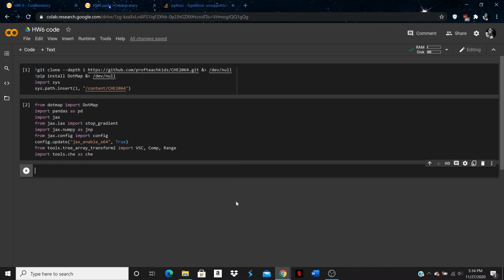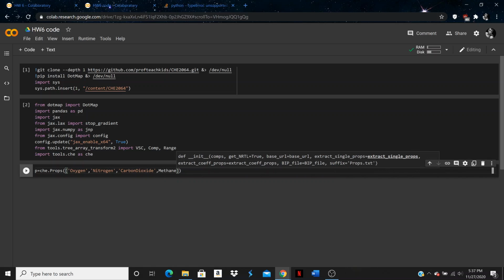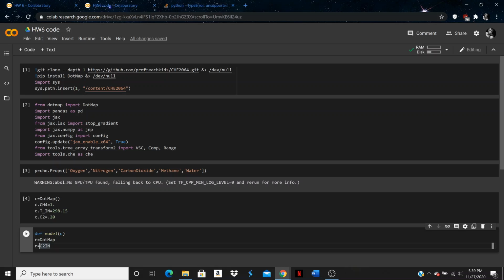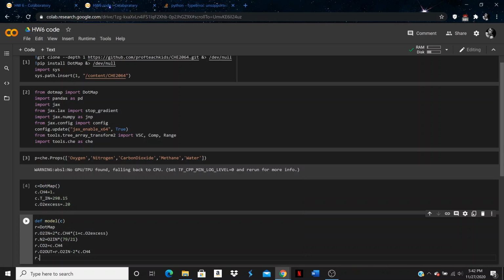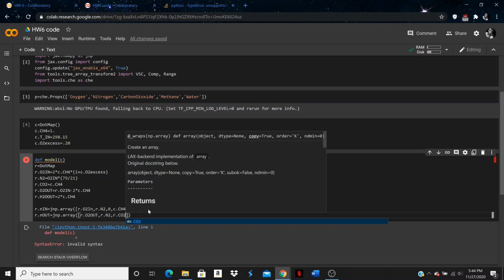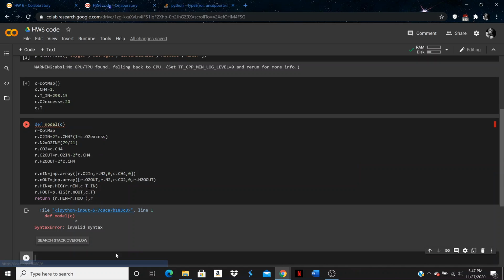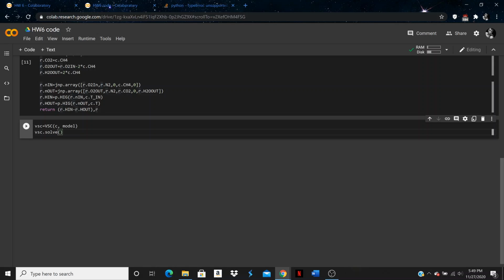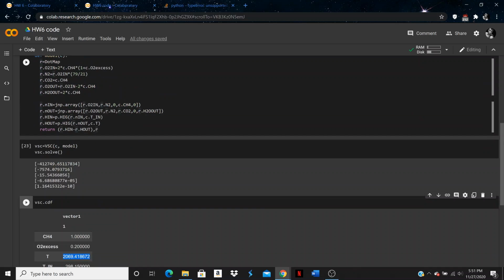Adiabatic Flame Part 2 Code